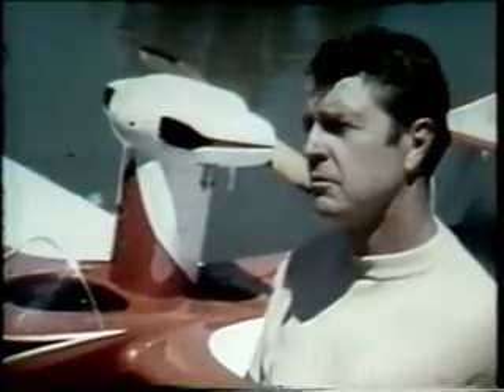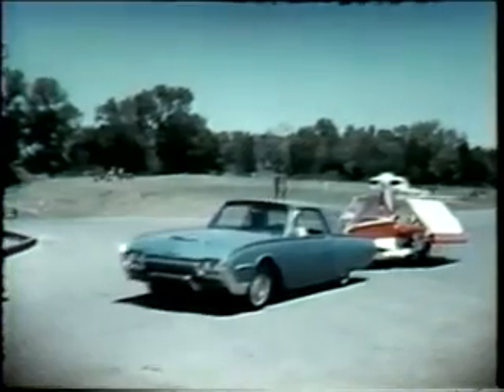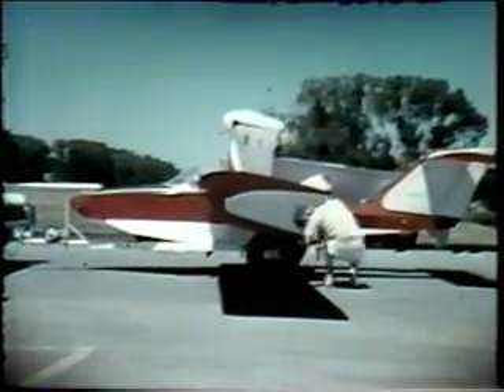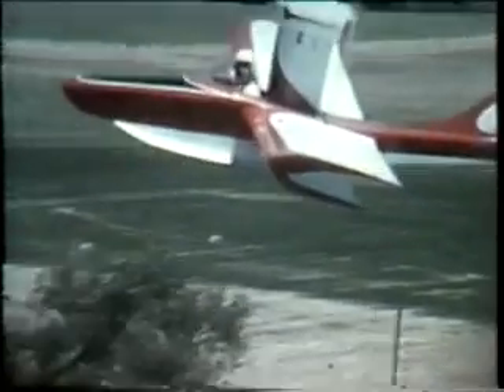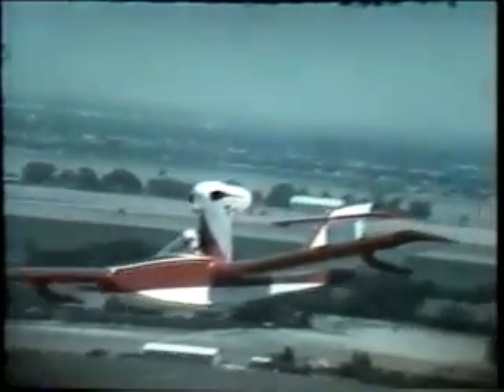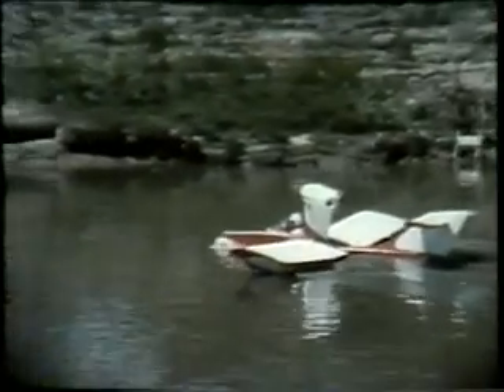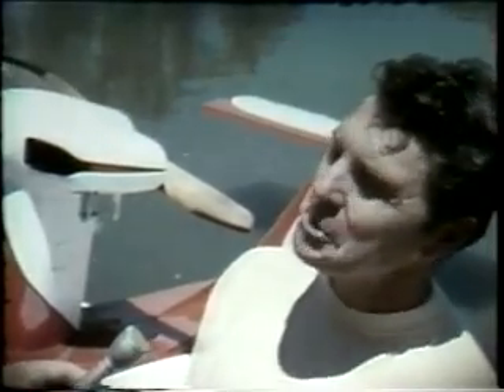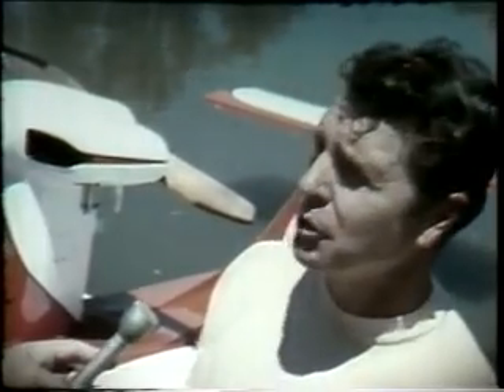Osprey 1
George Pereira is interviewed by a TV News station about his home-built aircraft a flying boat dubbed the Osprey 1.